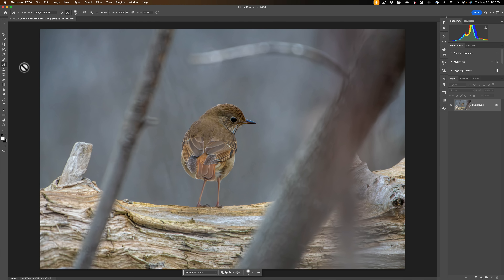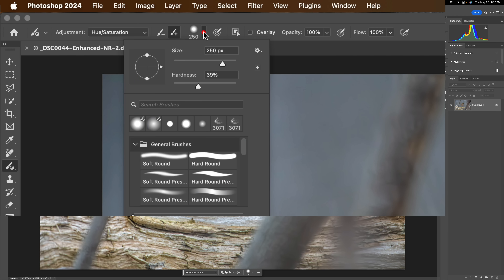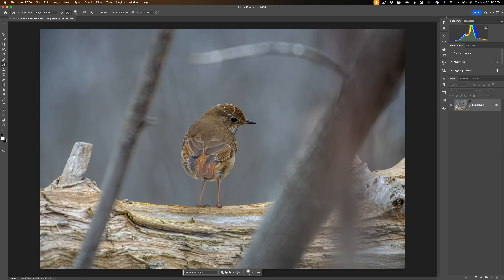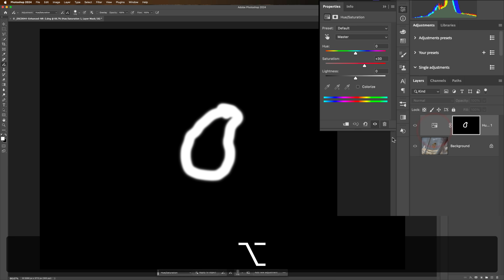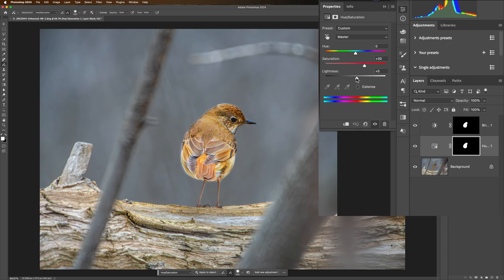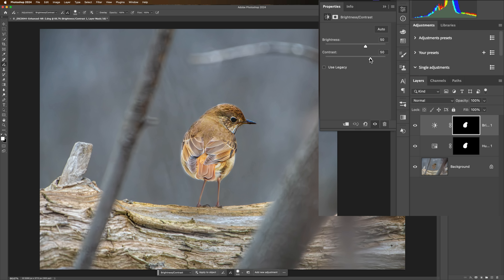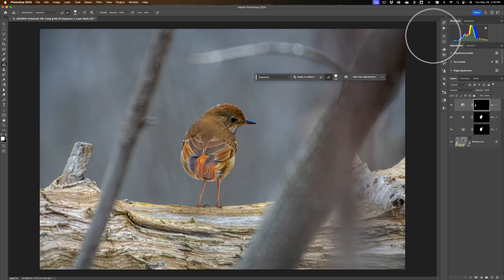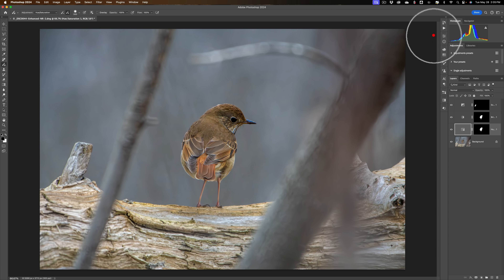Photoshop Has a NEW TOOL!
In this video, I demonstrate the newest tool in Photoshop – the Adjustment Brush!

You can also find free printable keyboard shortcut PDFs for Lightroom Classic, On1 Photo Raw 2024, and Luminar Neo there too.